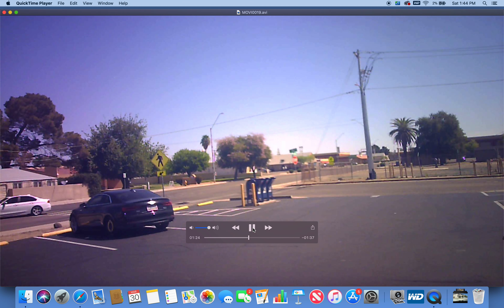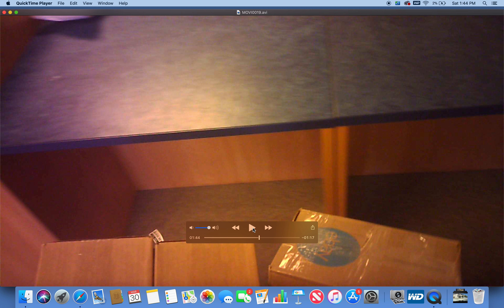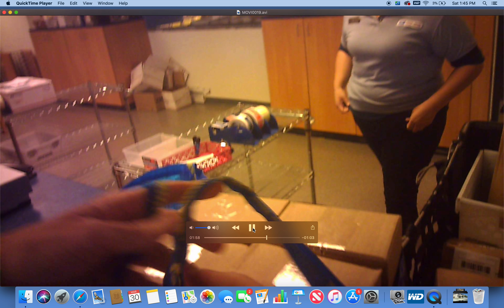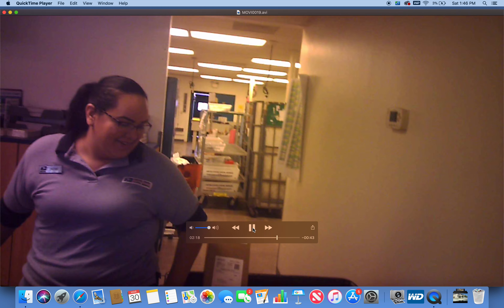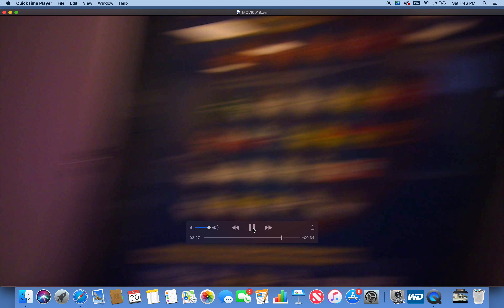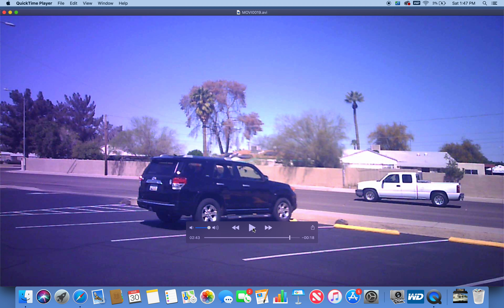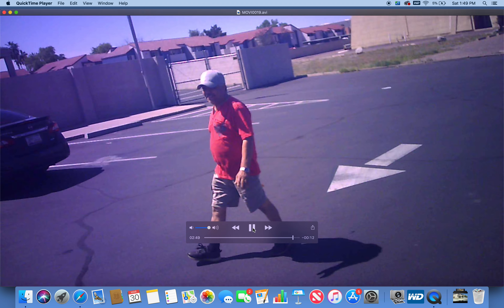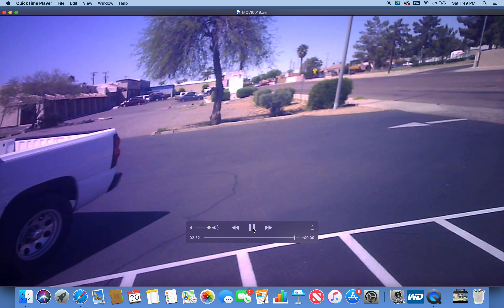#3 Breakdown of auto mobbing and street theater procedures by gang stalkers